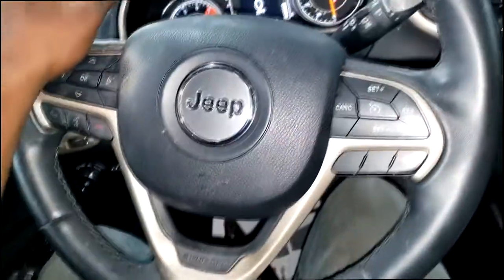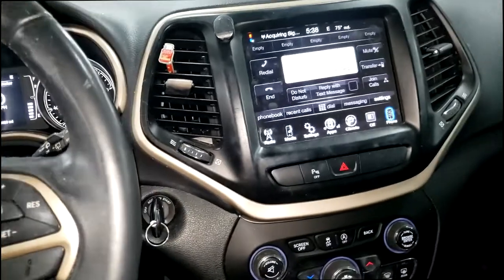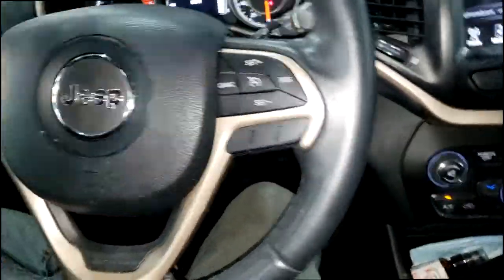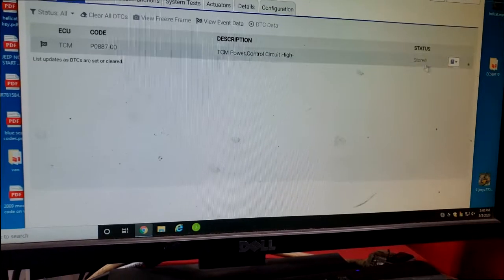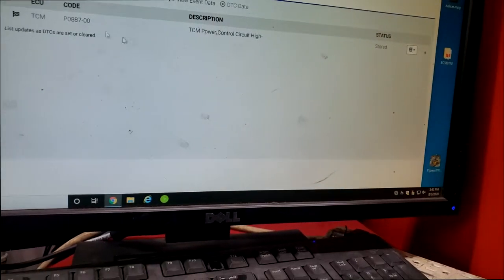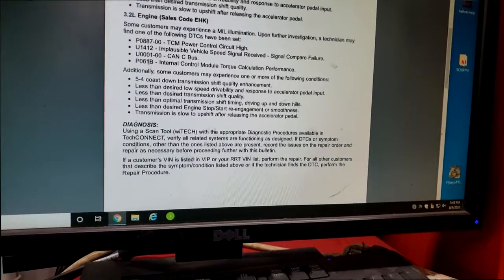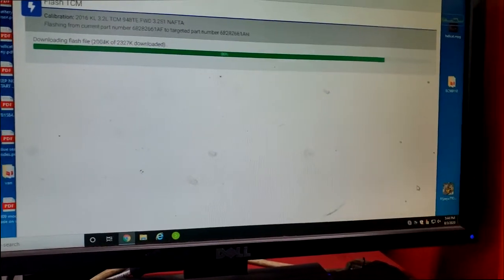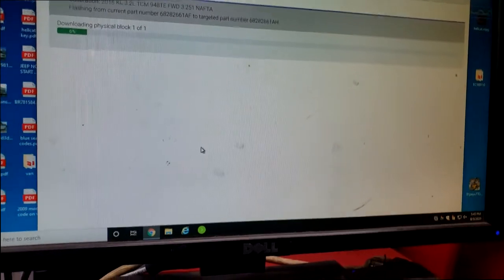ZF Bad Transmission whining noise when accelrating. This dealer trick will fix this code P0887 948TE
Ok guys/gals, just want to remind you that all transmission problems are not internal problems that will require your transmission to be overhauled or replaced. Because most transmissions are now computer controlled, a simple computer adjustment may sometime be all you need.